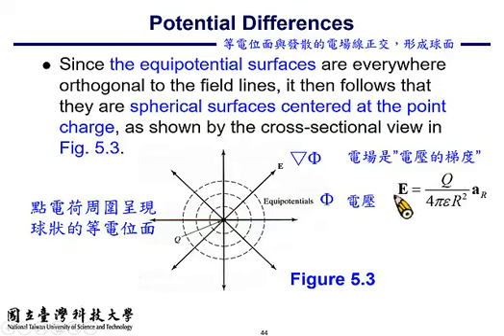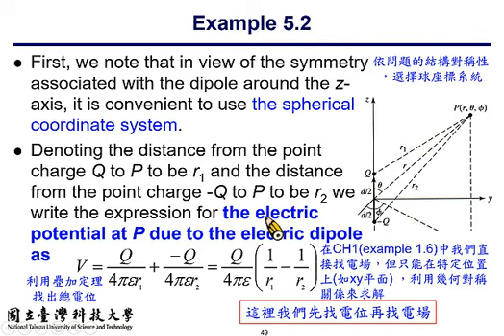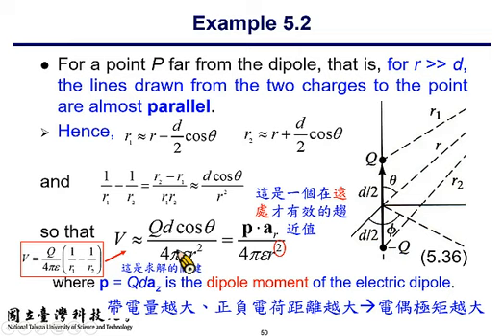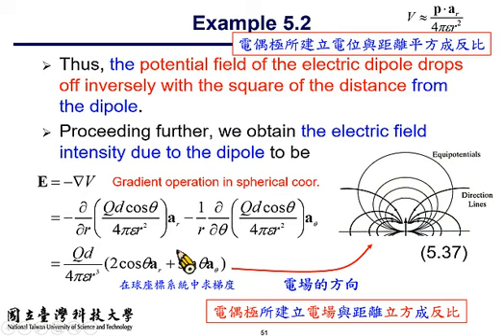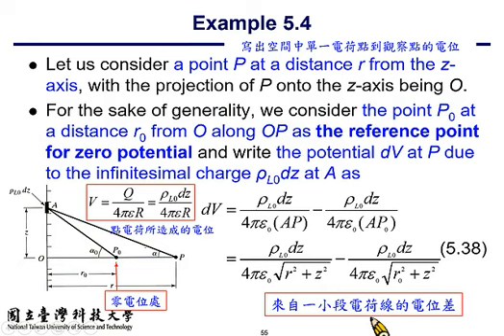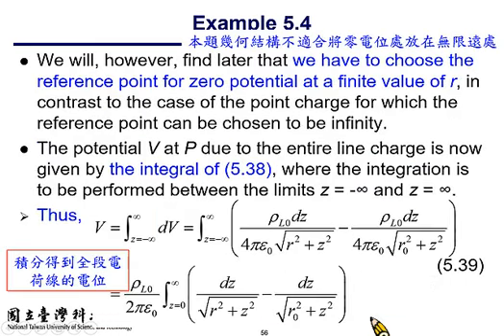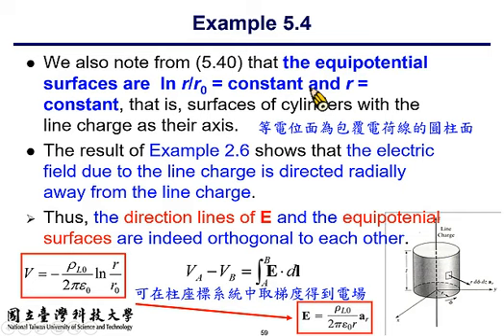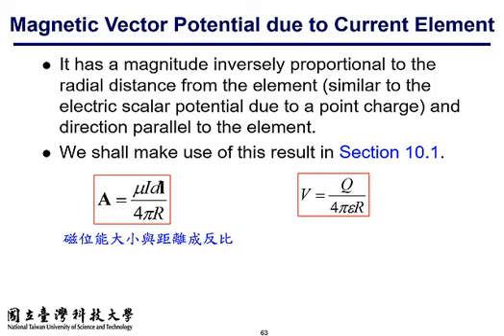EE320電磁波CH5 part1 20250909